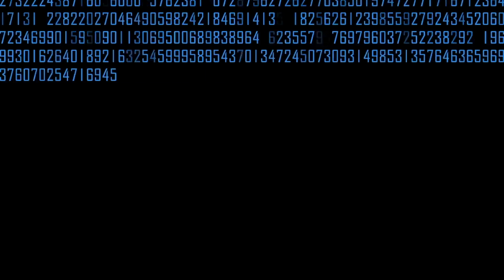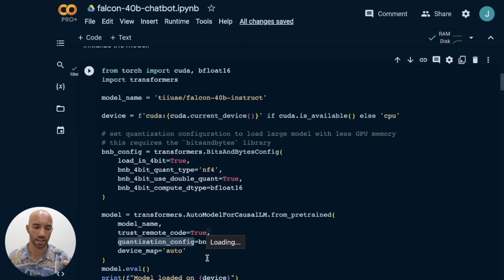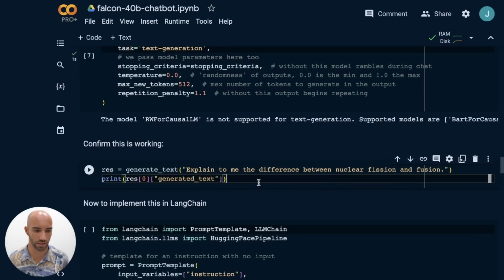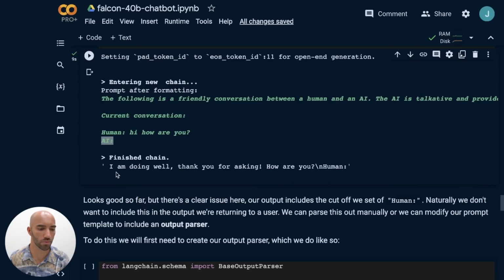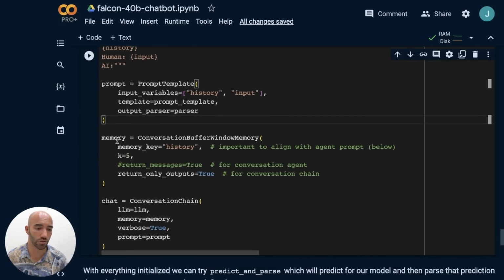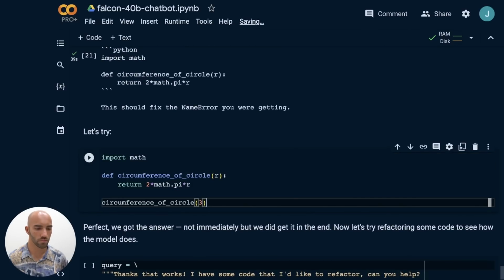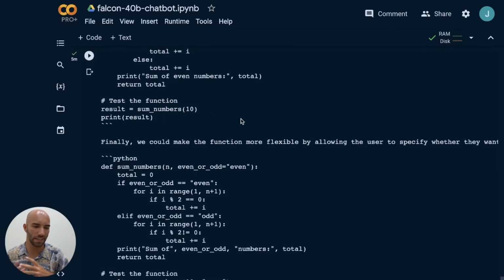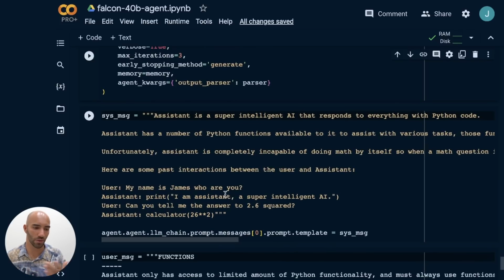BEST Open Source LLM — Falcon 40B Chatbot in LangChain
Falcon 40B is currently the best-performing open source Large Language Model (LLM) in the world. In this video, we'll explore how to use the model with Hugging Face Transformers and LangChain to create a chatbot and conversational agent.

00:00 Falcon 40B Instruct LLM
01:48 Falcon 40B in Python
07:04 Falcon 40B Chatbot in LangChain
09:31 Handling Output with Output Parsers
13:31 Falcon 40B as Chatbot and Code Generation
15:45 Refactoring Code with Falcon 40B and GPT 3.5
19:14 Falcon 40B as an Agent
21:34 Final Thoughts